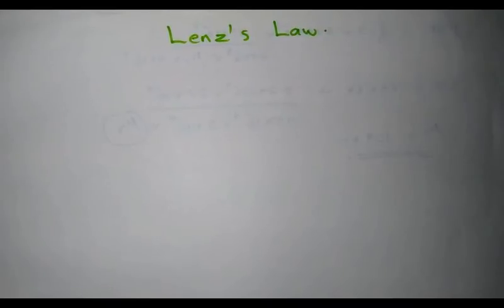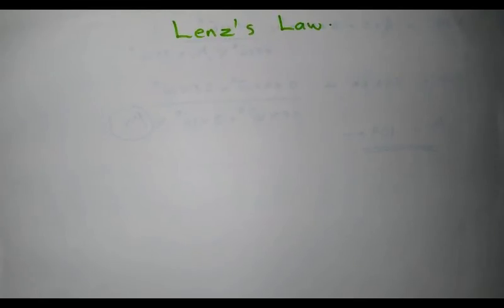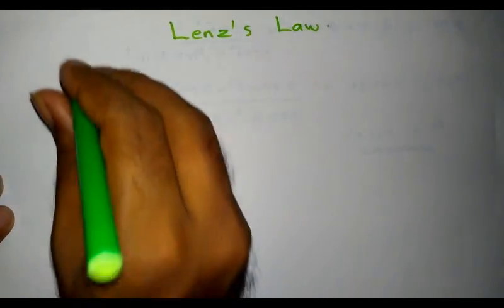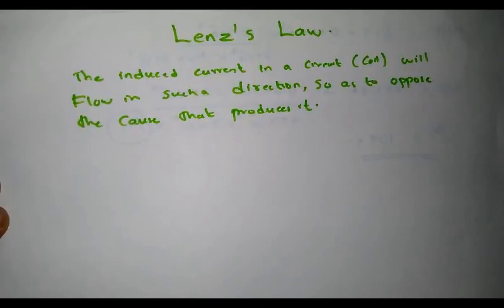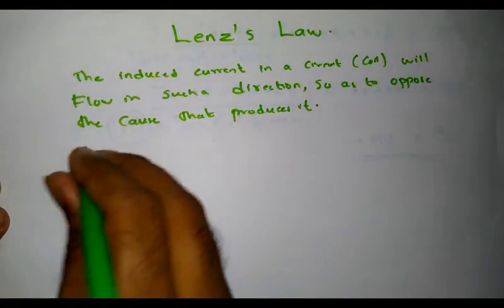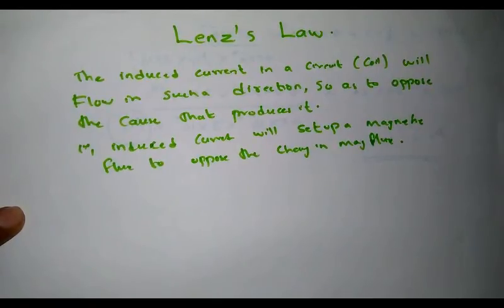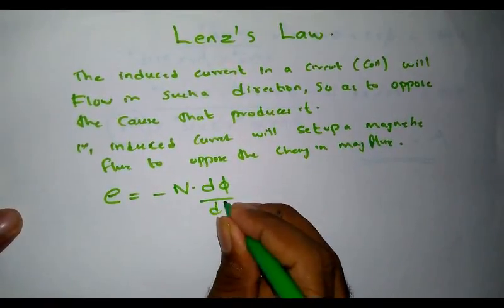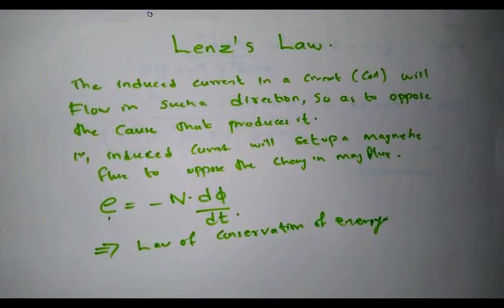Lenz's Law Electromagnetism Simple Explnation KTU BEE